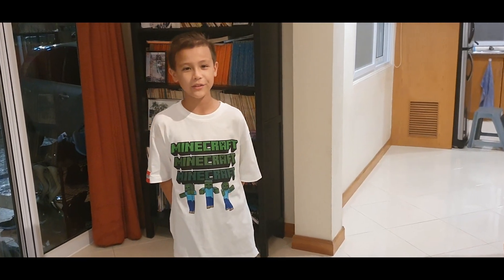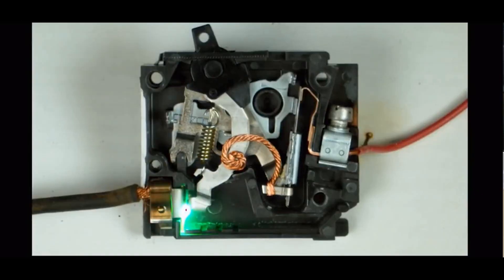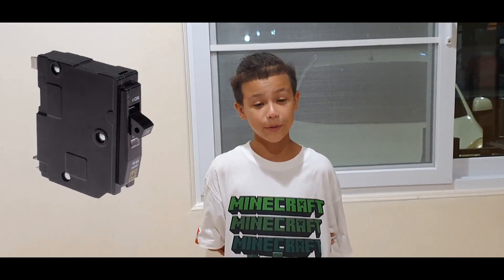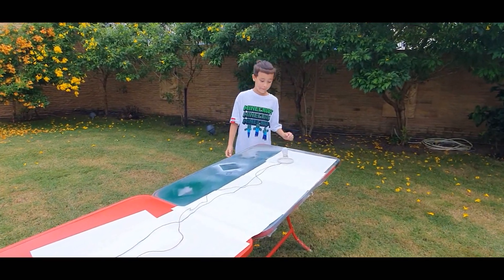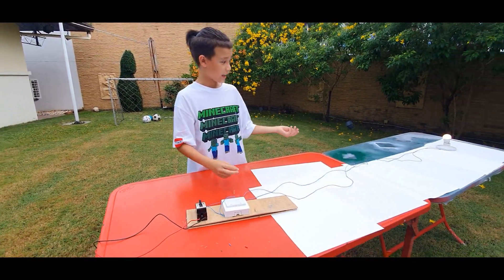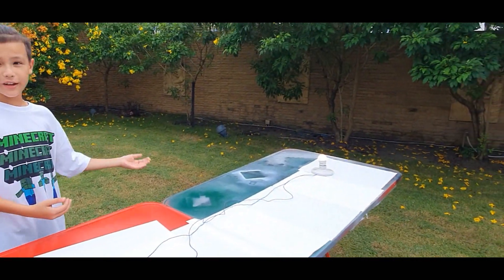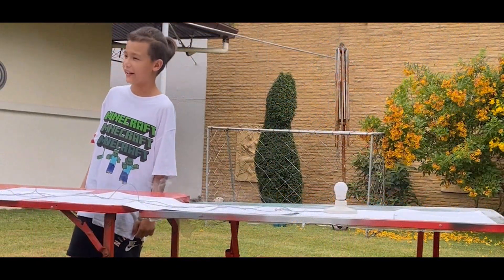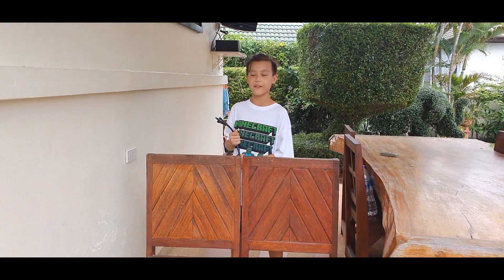Tommy's School Experiment Get's Out of Control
It's nice to be handsome and smart but this can change in an instant if you start experimenting with things that can explode.
Tommy is smart and has a great idea to get the attention of his fellow schoolmates. This time it's not only his class but the whole school which is talking about Tommy's experiment.
Thailand is known for crazy electric cables and fires breaking out constantly because of bad engineering.
When Tommy shows what can happen when we do not use breakers you are in for a surprise.
FIRE!!! Tommy's showing what happens if we don't use breakers. The experiment goes totally out of hand. Big explosions and fire.
Please do not try this at home or copy any of these instructions. Tommy is extremely bright and smart and knows how to handle this stuff.
Let Tommy know in the comments if you ever experienced a fire because of electric cables and bad installations regarding electricity.